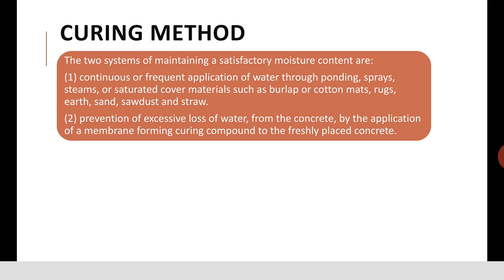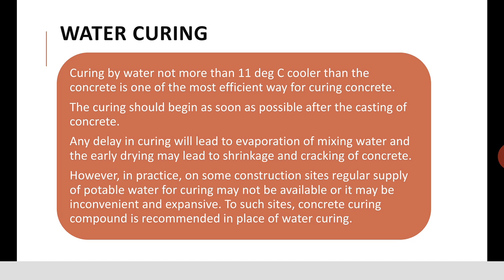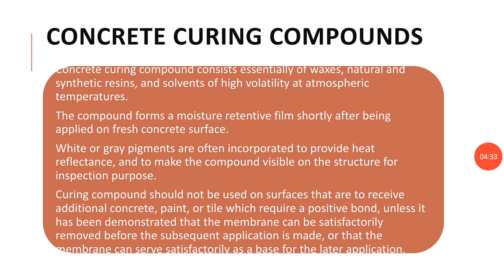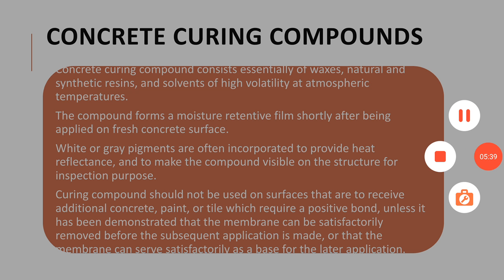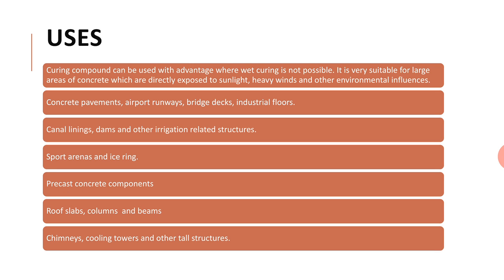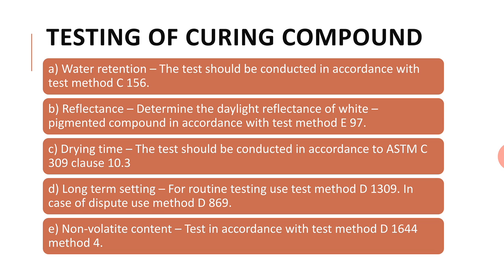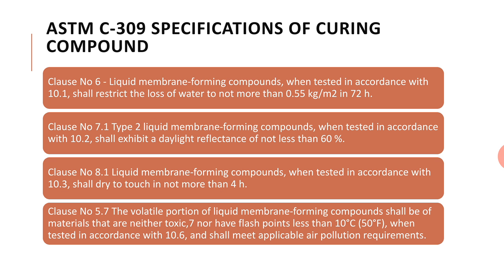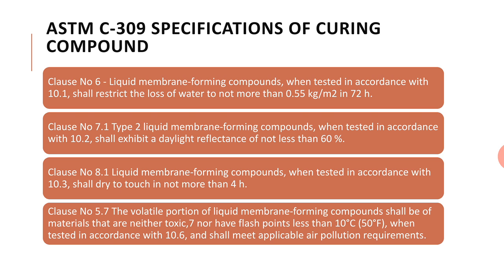TYPES OF CURING, TYPES OF CURING COMPOUND & APPLICATION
sanket's quality perspectives# types of curing# types of curing compound # classification of curing compound as per ASTM c 309#wax based curing compound# synthetic resin based curing compound#good curing practice#types of curing compound#importance of curing in construction#curing options#save water#concrete curing compound application#complete information about curing compound#how to apply curing compound#Applying curing compound#curing compound#curing concrete#curing concrete pond#